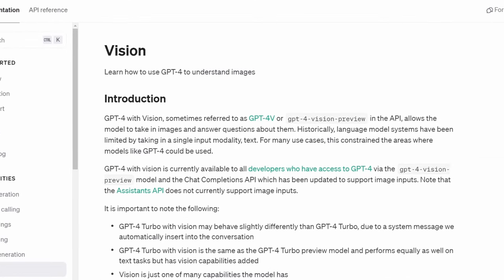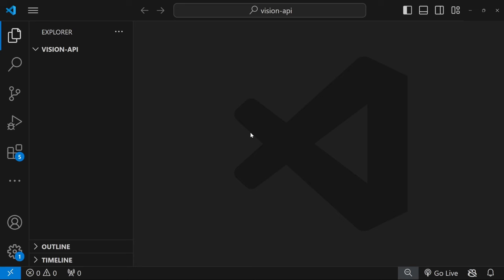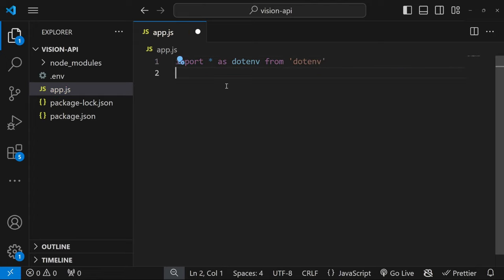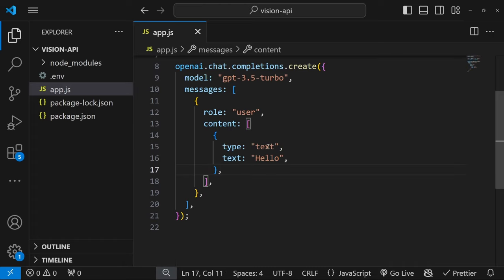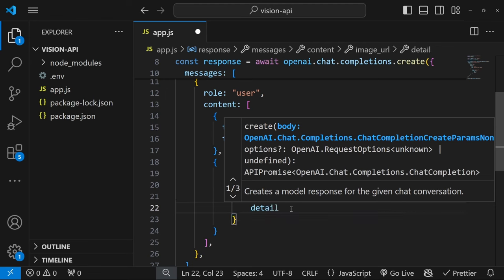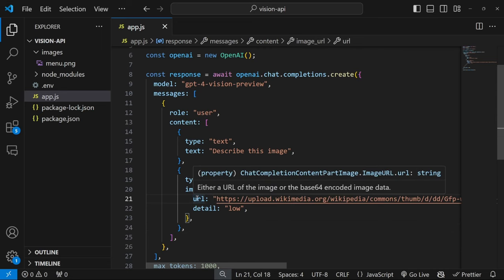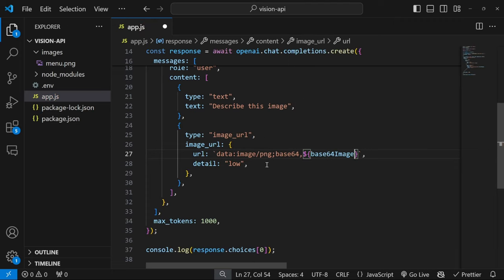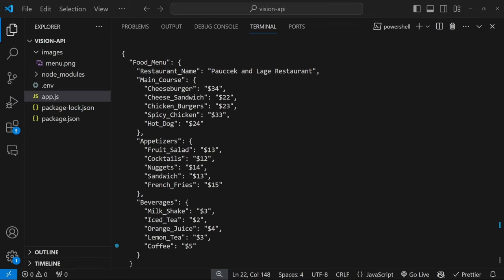OpenAI Vision API Crash Course - Chat with Images (Node)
We can use the OpenAI Vision API for more than just chatting with images.  We can extract unstructured data as well and use it in our applications.

🧠 I can build your chatbots for you!

🕒 TIMESTAMPS:
00:00 - Introducing Vision API
01:53 - Project setup
06:43 - Image from URL
09:10 - Passing local image